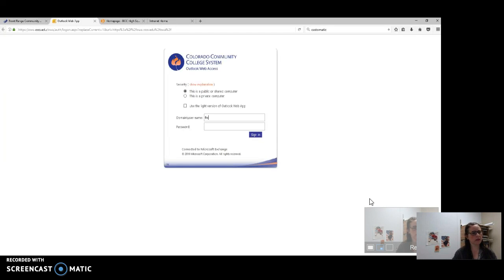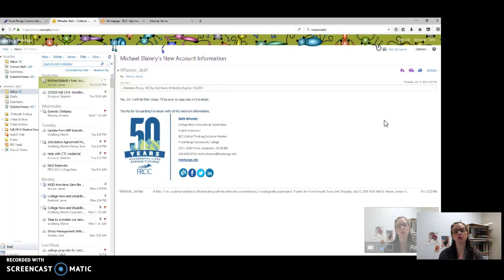Logging into FRCC Instructor Email Using Outlook Web Access